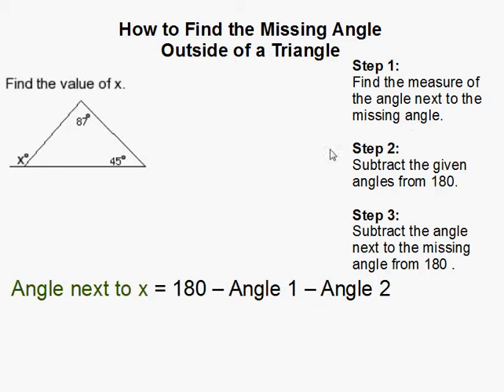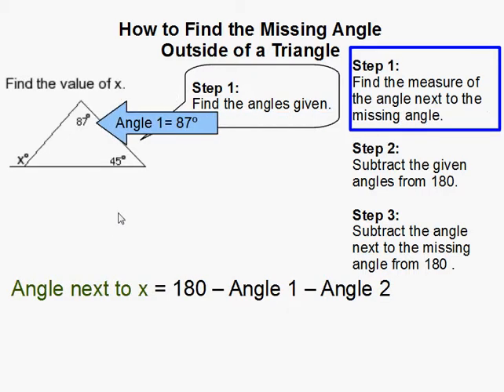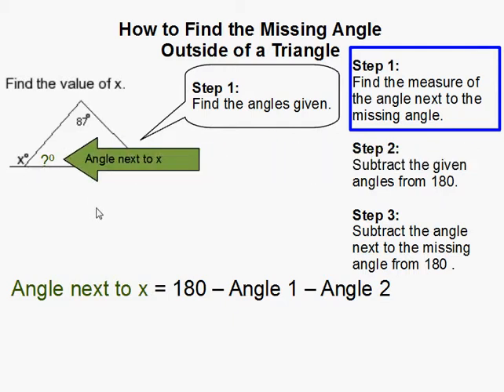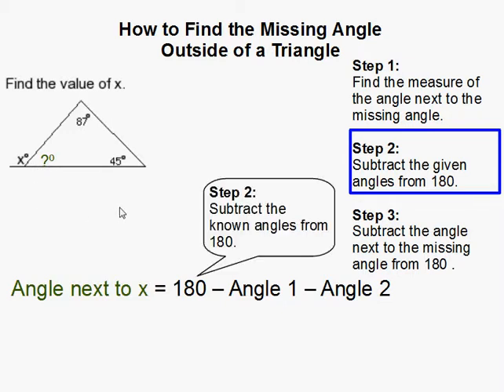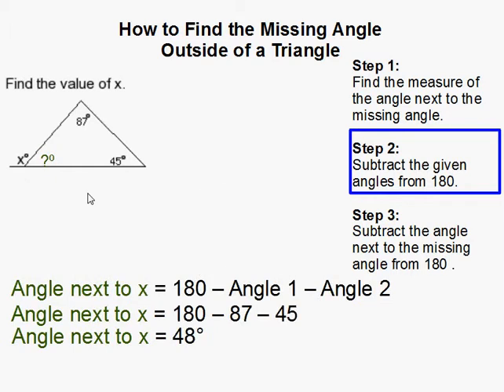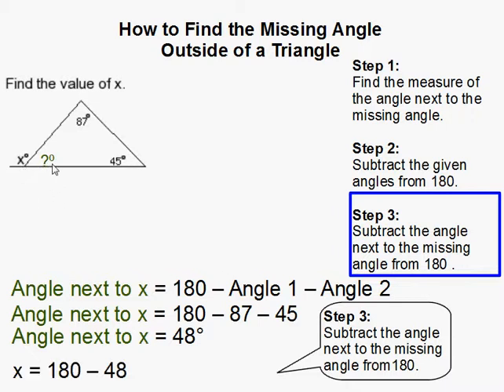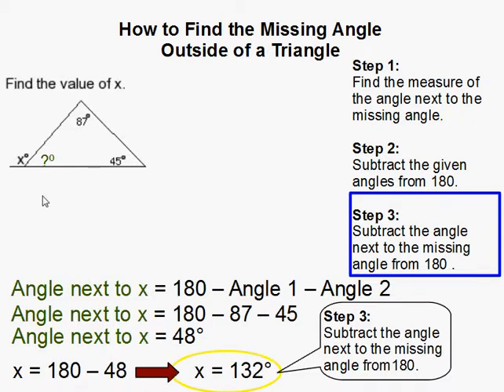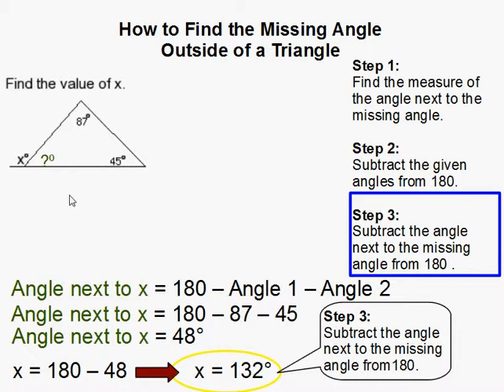How to Find the Missing Angle Outside of a Triangle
- How to Find the Missing Angle Outside of a Triangle.  For more practice and to create math worksheets, visit Davitily Math Problem Generator